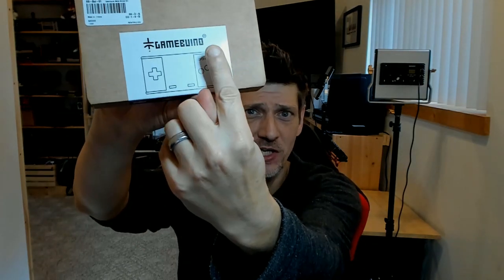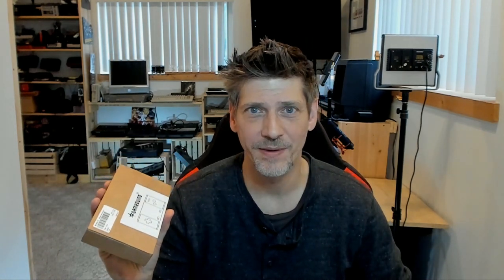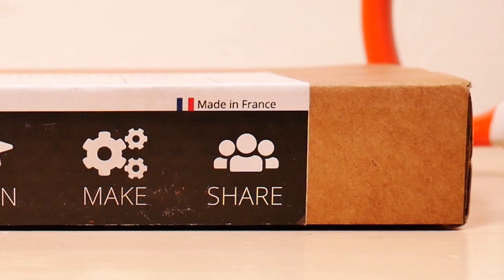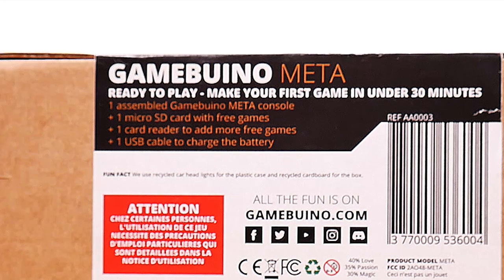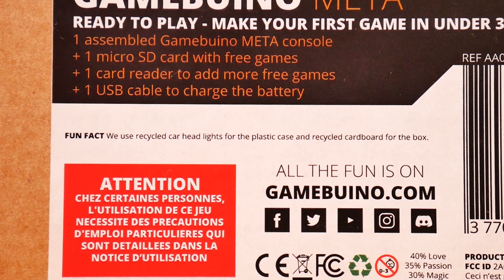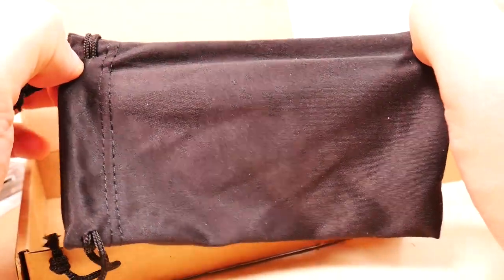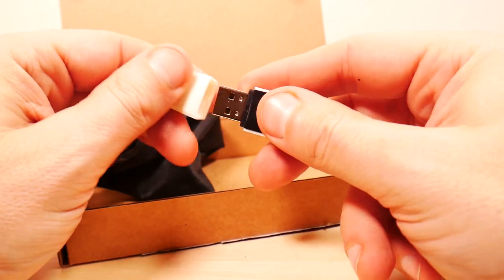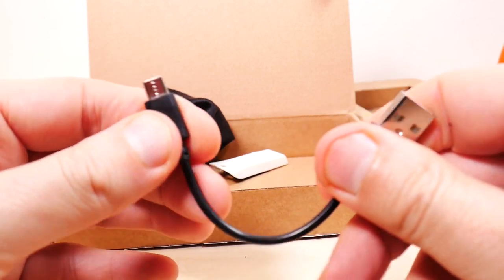🕹️ Gamebuino Meta Handheld Unboxing, Gameplay Install and Thoughts 🕹️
Well, this one covers a lot of ground! Today we take a look at the Gamebuino Meta: an Arduino based game system with enough interesting extras to give it a goo chance at a great future. In this video I will unbox, play some games and show you how easy it is to install your own. I also threaten to pull some teeth and show why I failed French... Hope you enjoy! BTW if you develop for this DragonFire would be epic.

00:00 Pulling Teeth
00:42 Rob talks about it
01:52 A walk around the box
03:20 Unboxing and First Look
07:54 Armageddon (Gameplay)
09:08 Meta-Type (Gameplay)
09:41 Installing New Games
11:49 Ancient Lore (Gameplay)
12:57 Neon Rattle (Gameplay)
13:36 Gamebuino size vs Arduboy / GBA
13:49 3d Models?
14:22 Omega Horizon (Gameplay)
15:00 Bumble Bots (Gameplay)
16:13 Parting Thoughts

Call Rob!